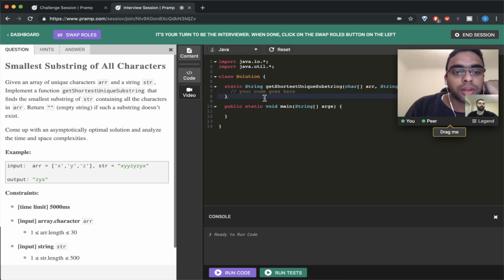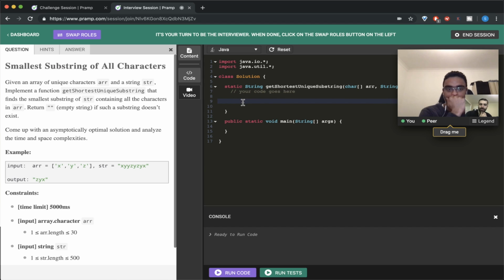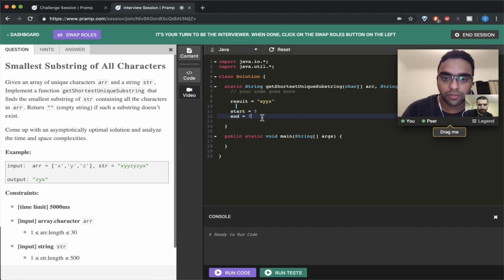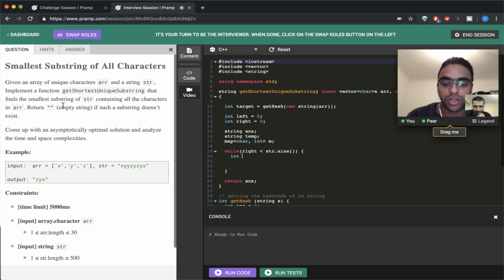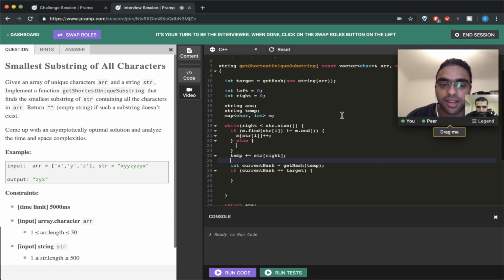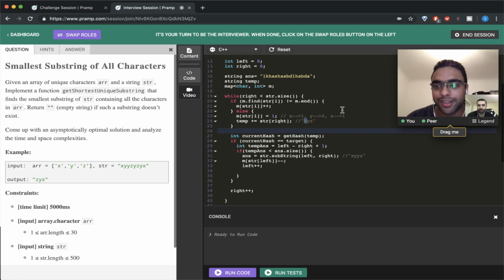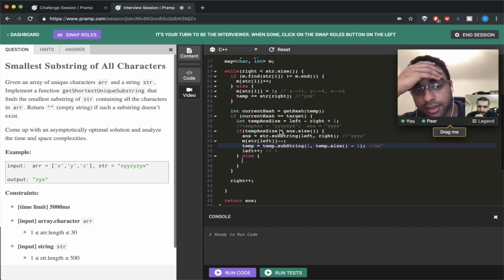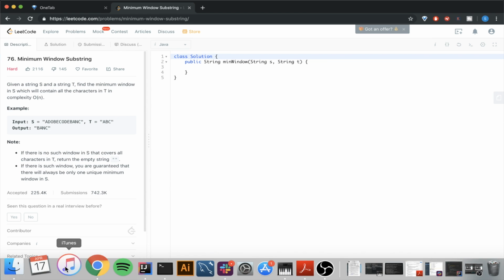Coding Interview | Software Engineer @ Bloomberg (Part 2)